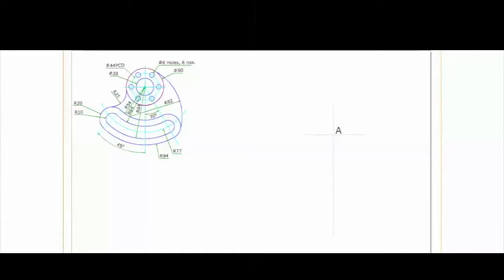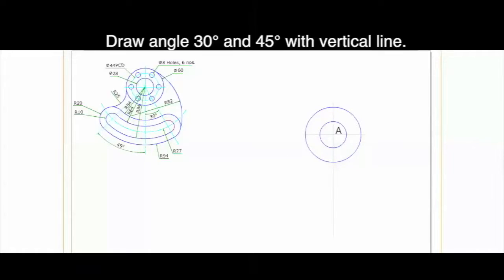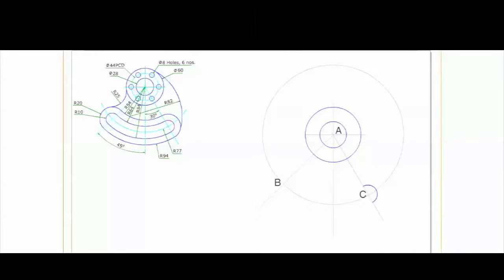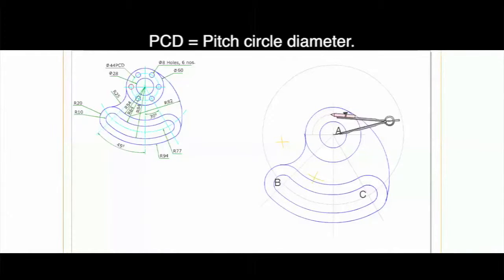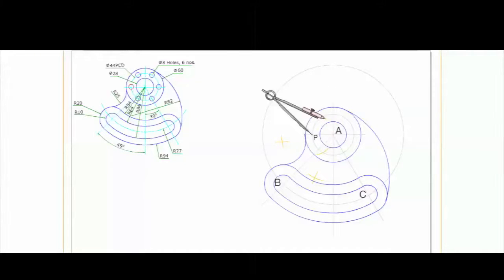Machine drawing 6